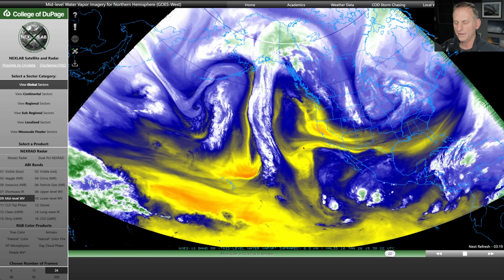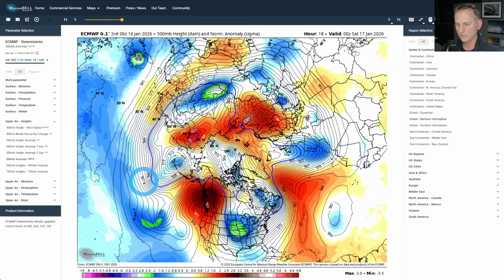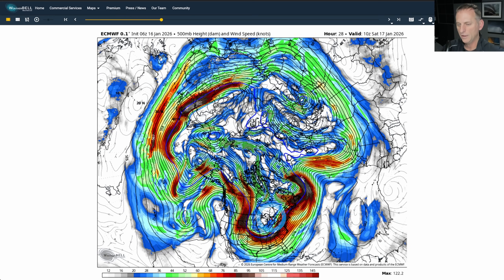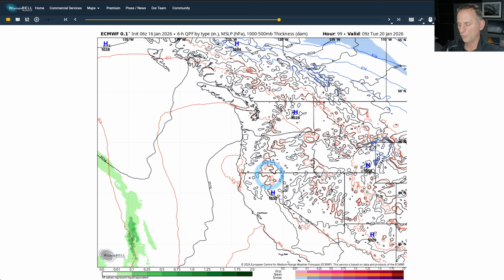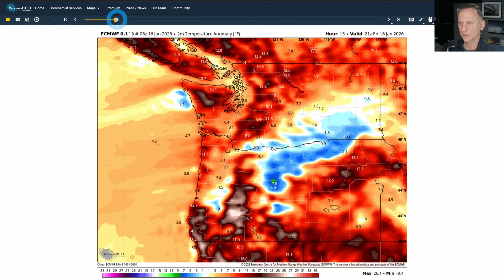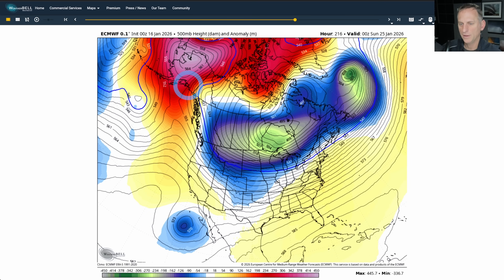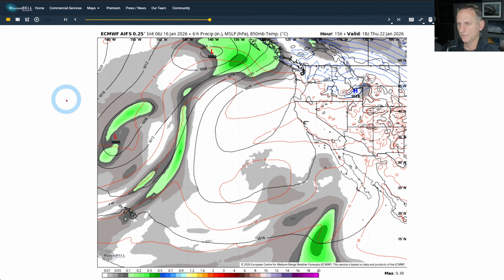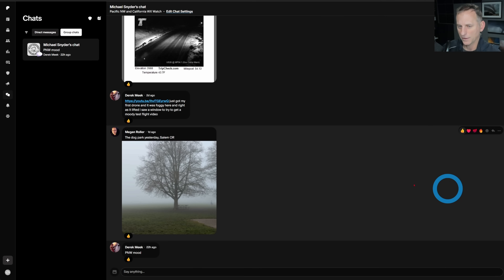PNW Weather January 16th: Looking for a Pattern Change